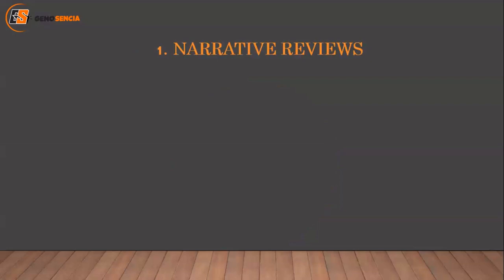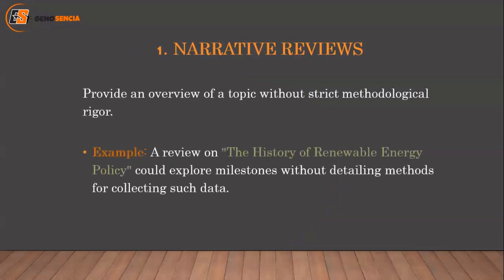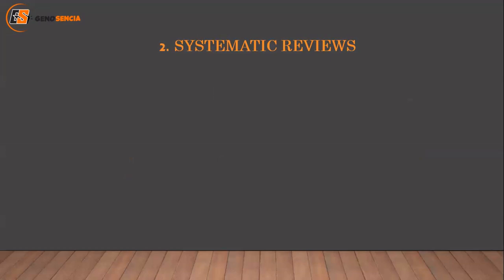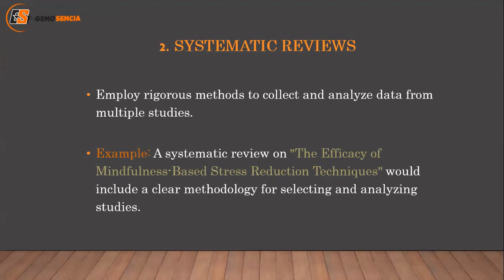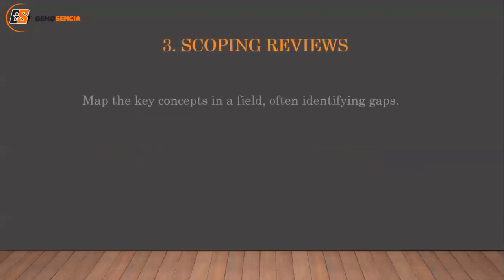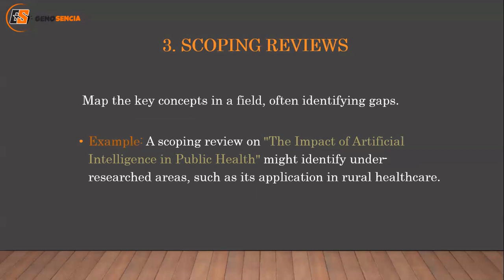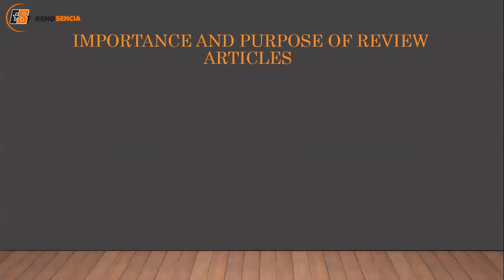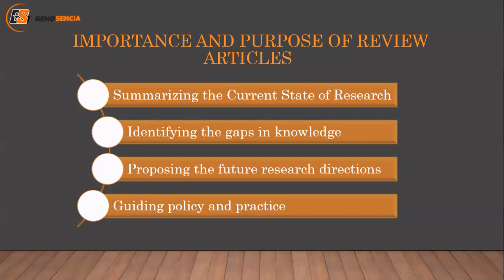Chapter1: Introduction to Review Articles & Their Types | How to Write a Review Article | Genosencia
In this video, we introduce the concept of review articles, their importance in academic writing, and the different types used in research. Whether you're a student, researcher, or academic writer, this chapter will help you understand the fundamentals of review articles.

📌 Topics Covered:
✅ What is a review article?
✅ Importance of review articles in research
✅ Types of review articles:

Narrative Review
Systematic Review
Meta-Analysis
Scoping Review
Critical Review
✅ Differences between review articles and original research papers